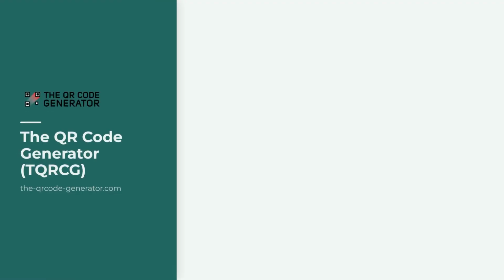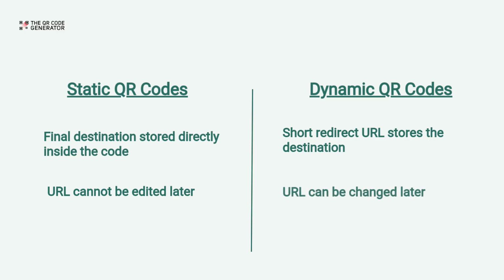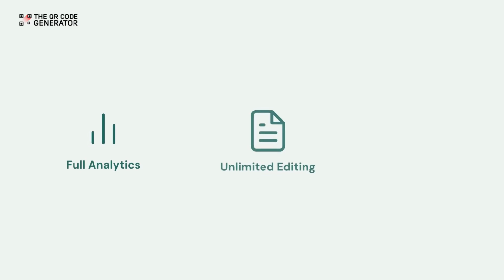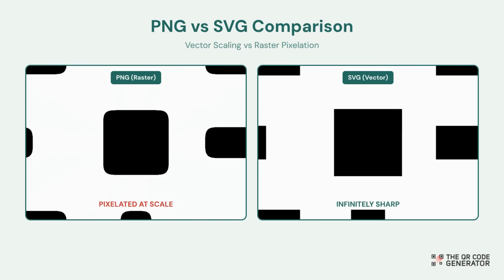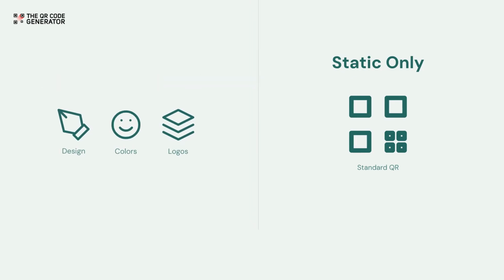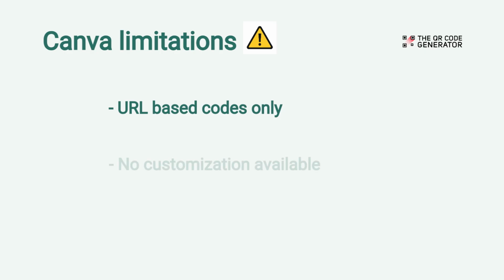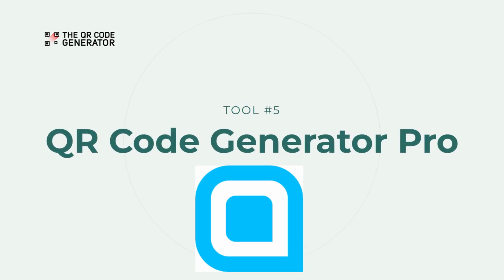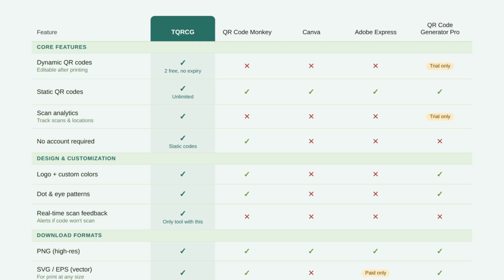Best Free QR Code Generators of 2026 - Honest Comparison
Looking for the best free QR Code generator in 2026? We tested 5 the top free QR Code makers — The QR Code Generator (TQRCG), QR Code Monkey, Canva, Adobe Express, and QR Code Generator Pro — so you can pick the right one fast.

📋 CHAPTERS
0:00 Introduction
0:54 What to look for in a free QR Code generator
1:40 Tool #1 — The QR Code Generator (TQRCG)
4:00 Tool #2 — QR Code Monkey
5:08 Tool #3 — Canva
5:46 Tool #4 — Adobe Express
6:24 Tool #5 — QR Code Generator Pro
7:04 Full feature comparison of free QR Code tools
7:25 Final recommendation: Why TQRCG wins

📌 KEY TAKEAWAYS
- Static QR Codes can't be edited or tracked — dynamic Codes can
- The QR Code Generator (TQRCG) gives you unlimited static QR Codes for free and 2 free dynamic Codes with no expiry — unlike 14-day trials
- QR Code Monkey is the best free static-only option — no sign-up, vector export included
- Canva and Adobe Express only make basic URL Codes with no customization or tracking
- QR Code Generator Pro is a paid trial tool, not a free tool

Why The QR Code Generator (TQRCG) stands out: Unlike most free tools that only give you static codes, TQRCG gives you unlimited free static QR Codes and 2 permanently free dynamic QR Codes — no expiry, no trial, no credit card. You can edit the destination URL anytime without reprinting, track real-time scan analytics, and customize your code with your logo, brand colors, and dot patterns. It also includes a live scannability checker that flags design issues before you print, and lets you download in high-resolution PNG, SVG, and EPS formats — all for free.